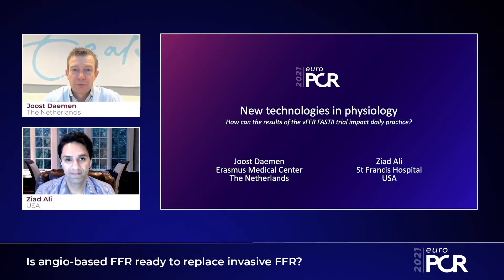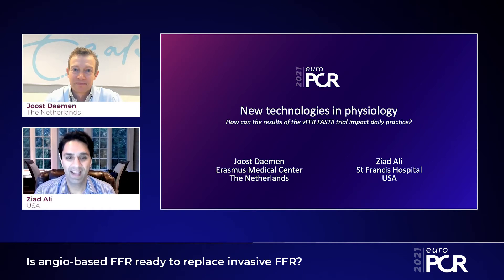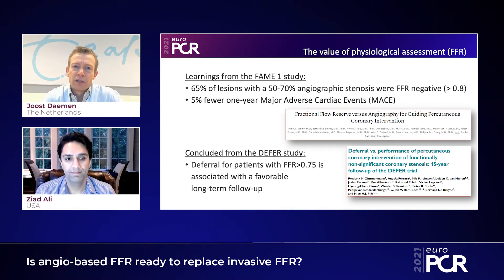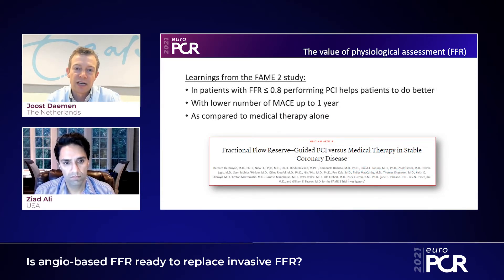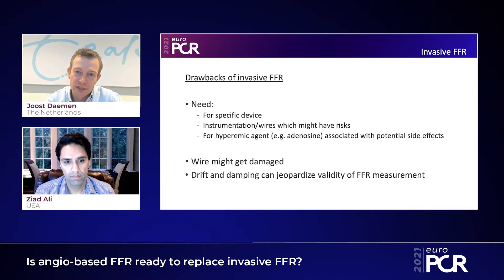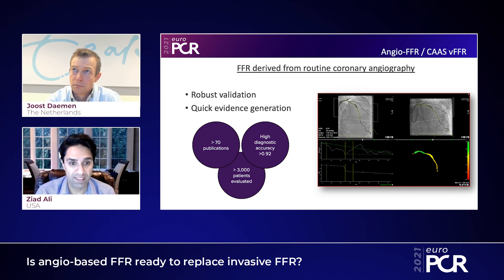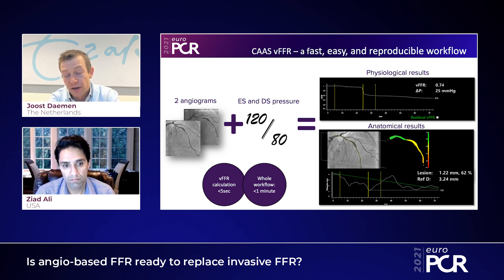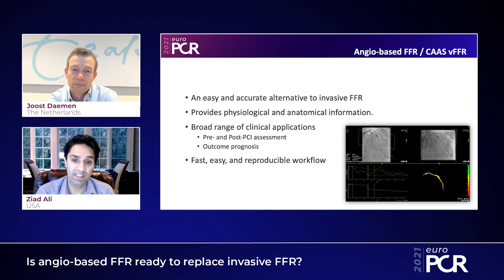Is angio-based FFR ready to replace invasive FFR? - EuroPCR 2021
Watch this session presented by Joost Daemen and Ziad Ali in order to know more about physiological assessment in the cathlab and angio-based vFFR, the results of the multicentre vFFR clinical trial, and the future of angio-based FFR in the cathlab.